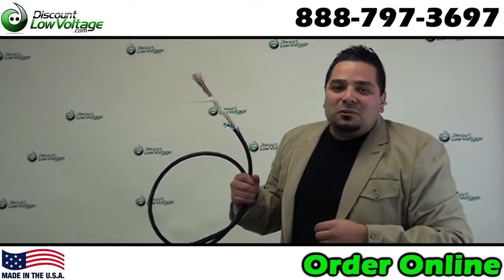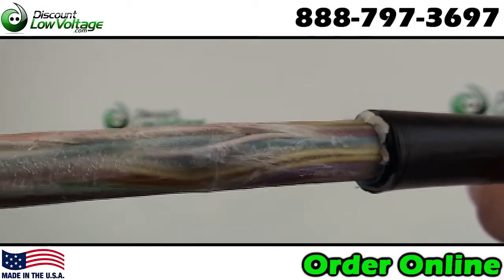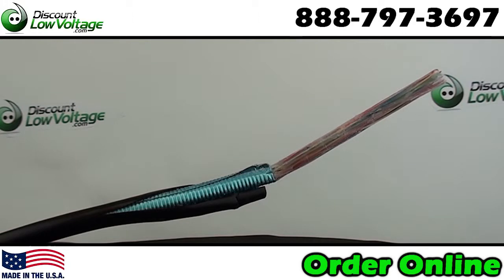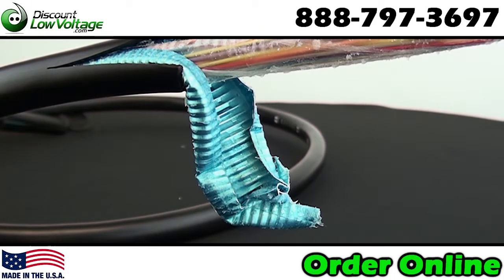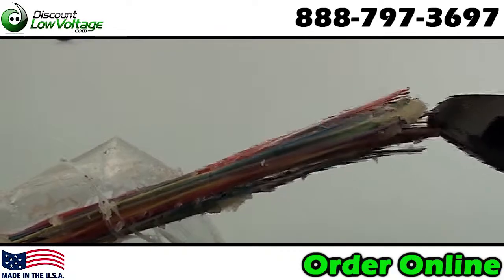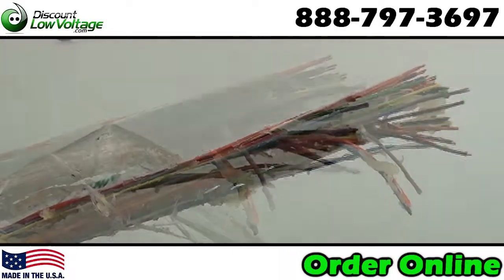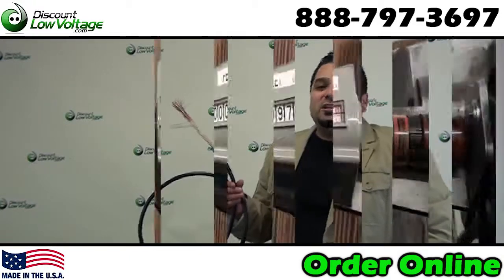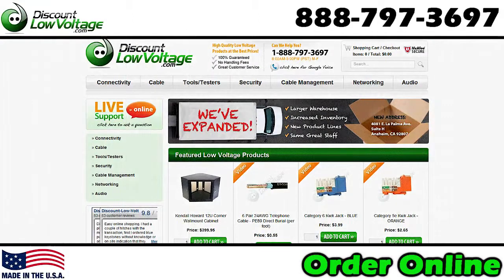25 pair 24 awg direct burial telephone wire and cable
25 pair copper Cat 3 outside plant 24 awg voice cable, is generally installed as aerial telephone cable between poles, in an underground conduit system, or by direct underground burial. Hardware associated with the outside plant must be either protected from the elements (for example, distribution frames are generally protected by a street side cabinet) or constructed with materials suitable for exposure to the elements.

This item is cut to length. Price is per foot.